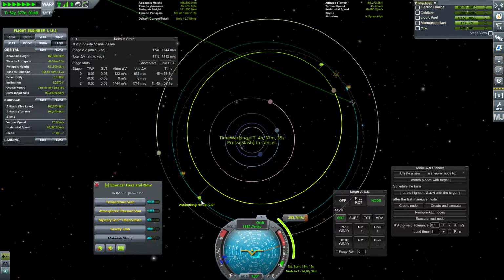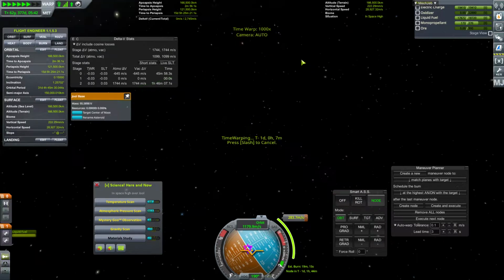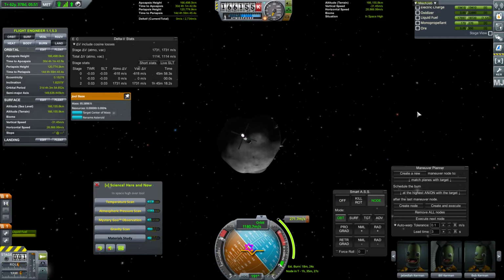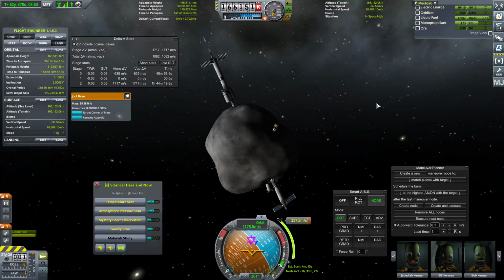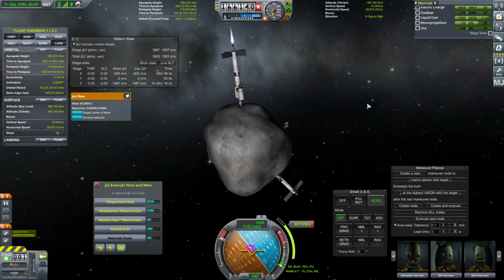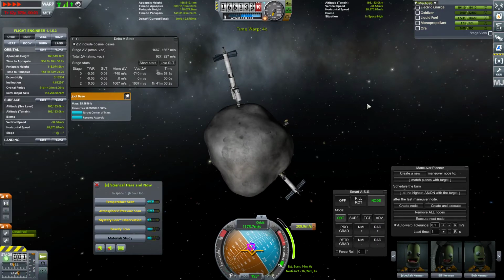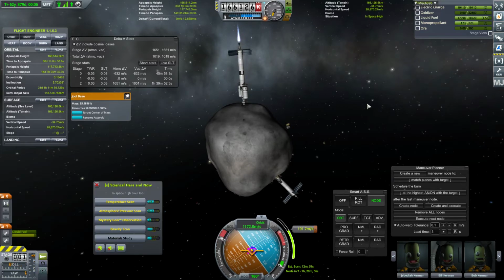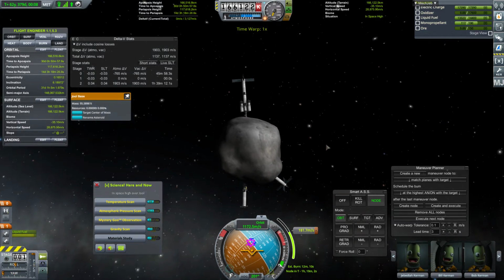Kerbal Space Program | Solar System Tour | Episode 123